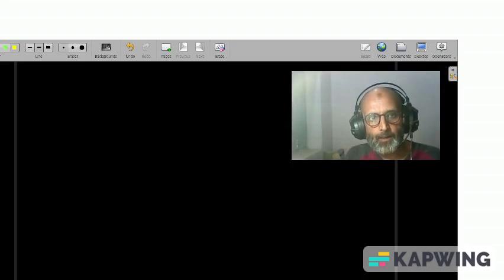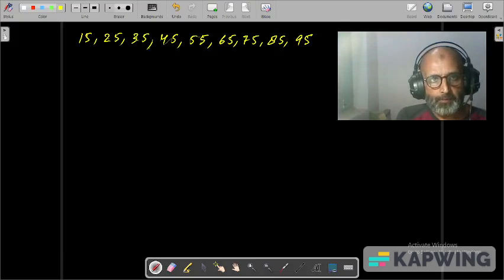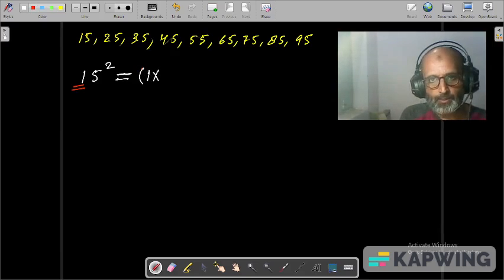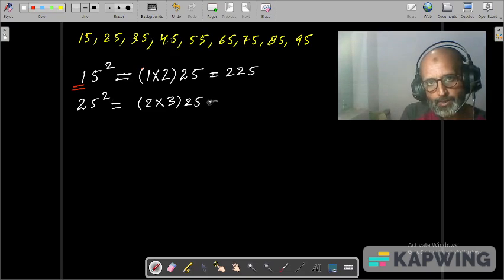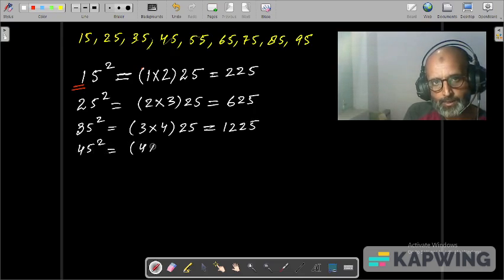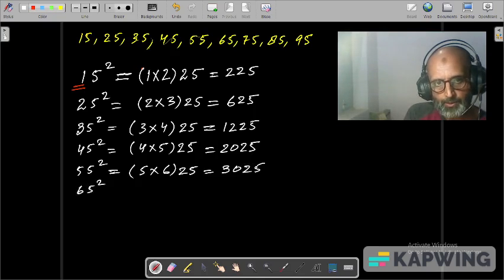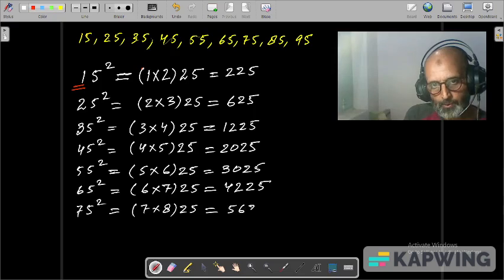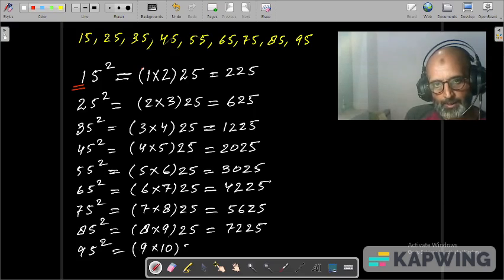The Best Trick to Square A Two Digit Number with Unit Digit 5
This video shows an amazing trick to find square of a two digit number whose unit place digit is 5, i.e. square of 15, 25, 35, 45, 55, 65, 75, 85 and 95